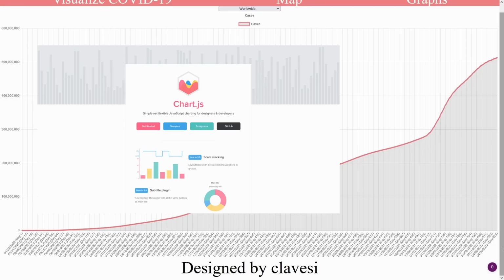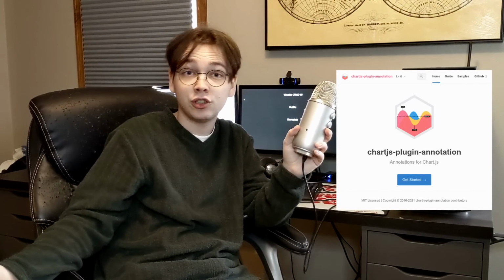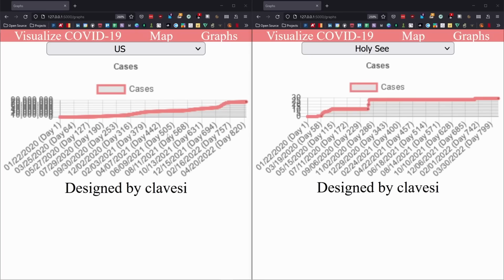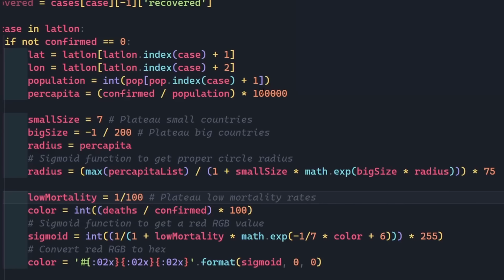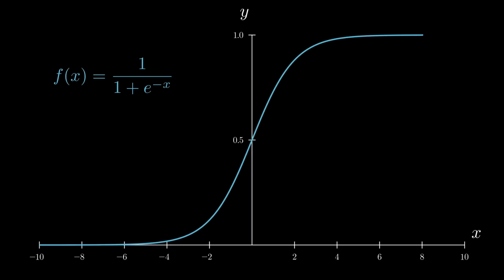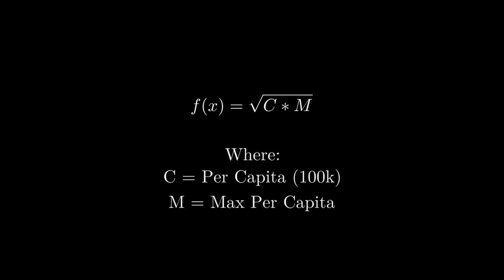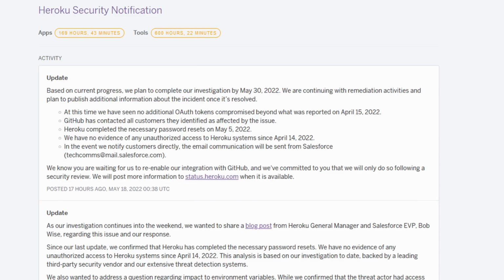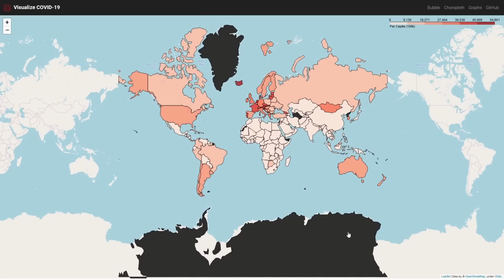How I Remade My Old Website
The second video on my channel was made at the start of the pandemic. I thought it’d be cool to make a website that shows some data on it using Python and Flask. It sucks. Let’s change that.

Sections
0:00 - Introduction
0:16 - Graphs
0:43 - Dark Theme
0:58 - Bootstrap & Homepage
4:31 - Thanks for Watching :)